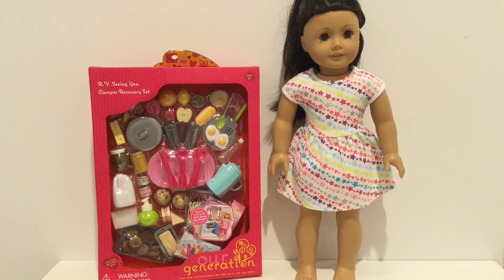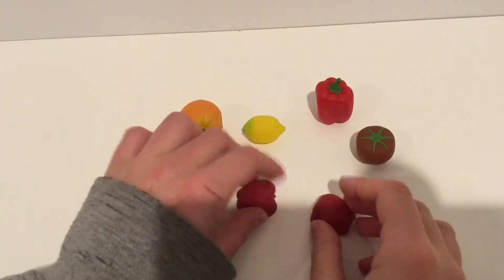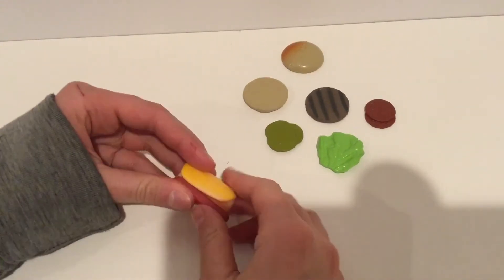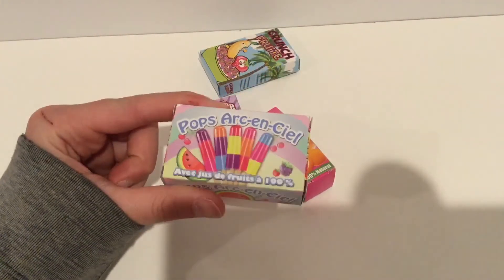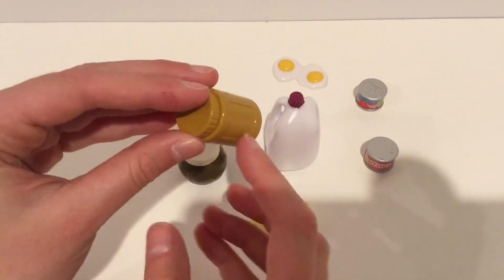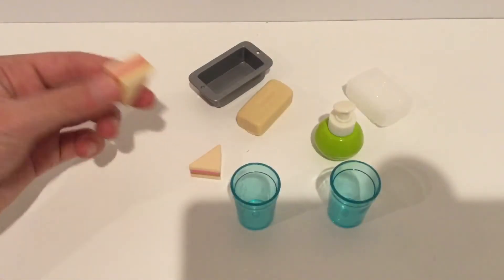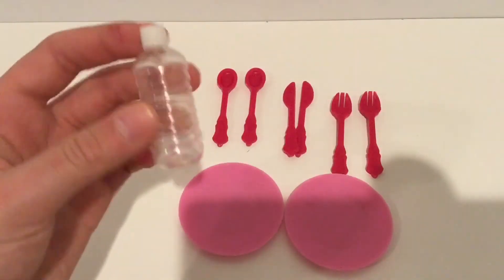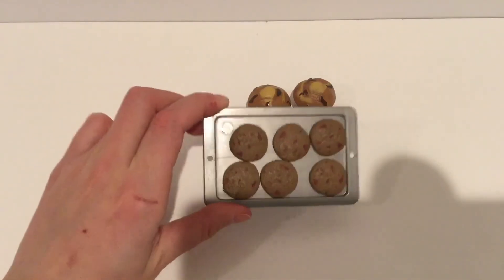Review of Our Generation R.V. Seeing You Camper Accessory Set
In this video I reviewed the Our Generation R.V. Camper Accessory Set. I don’t  have the camper, so I am going to use this set in my doll house kitchen. I am really excited to use the stuff in this set for upcoming stop motions.